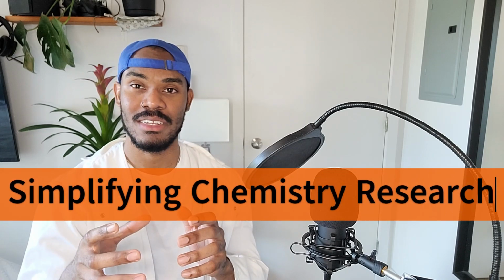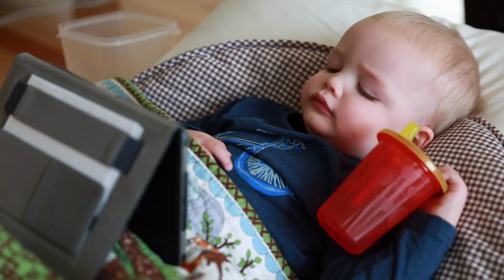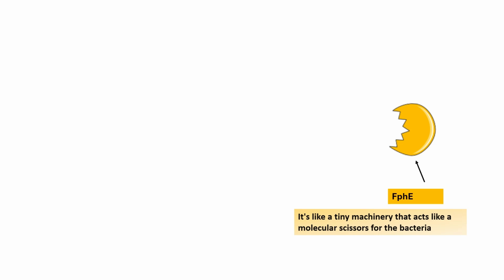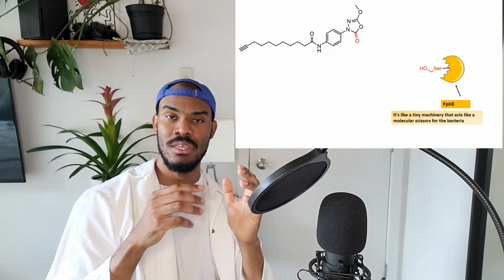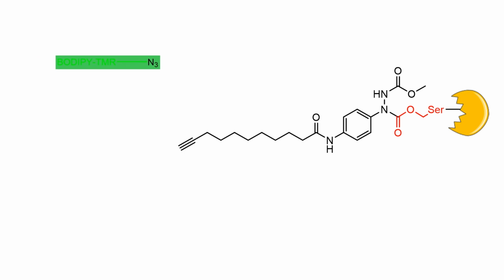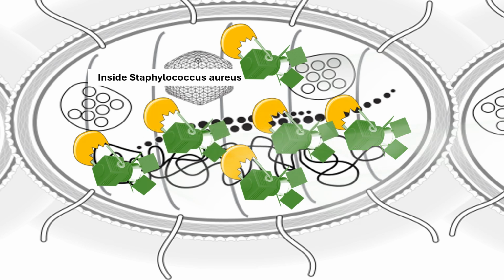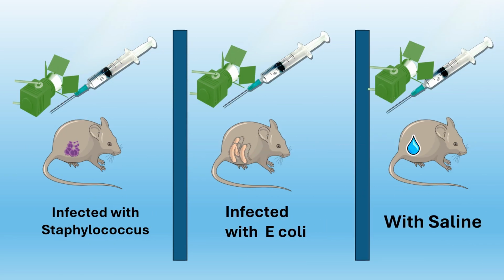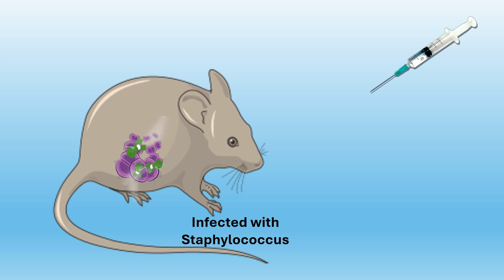Simplifying Chemistry Research: Oxadiazolone Probes for Detecting Staphylococcus aureus Infections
Lets discuss a recent study on developing oxadiazolone probes for detecting Staphylococcus aureus infections. In this video, I'll explain how these innovative probes work, their potential for improving infection detection, and why this research matters.